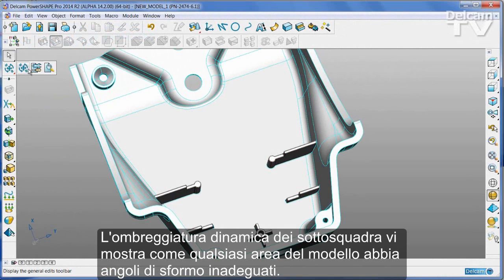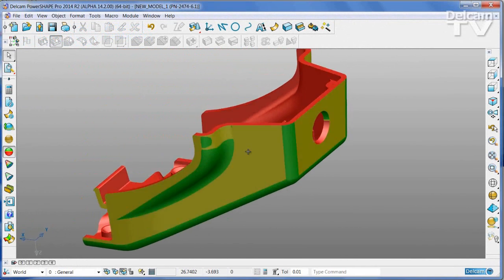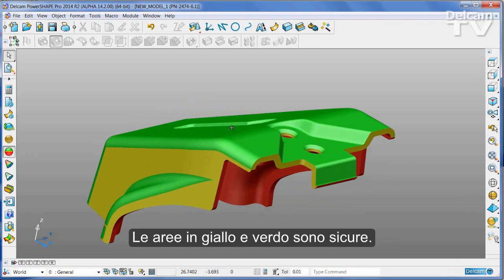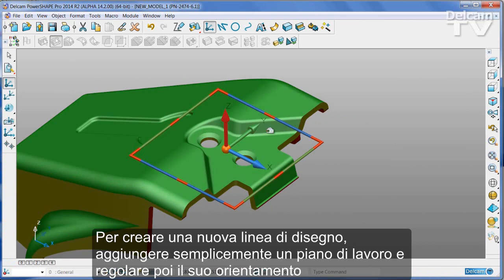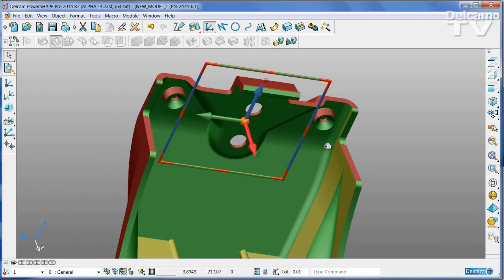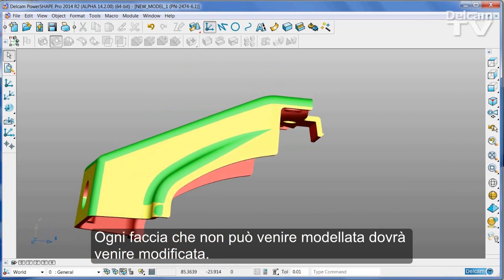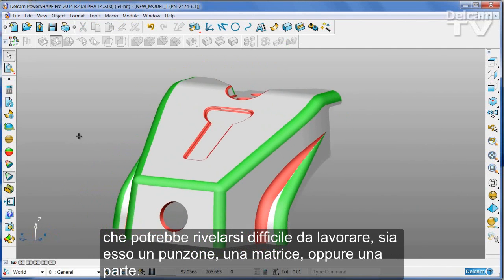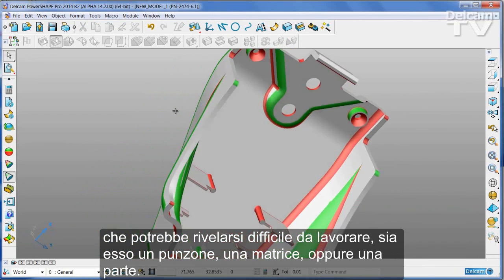Strumenti di Analisi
Scoprite come PowerSHAPE può analizzare le parti per trovare i problemi quali angoli di sformo inadeguati, oppure raggi piccoli.